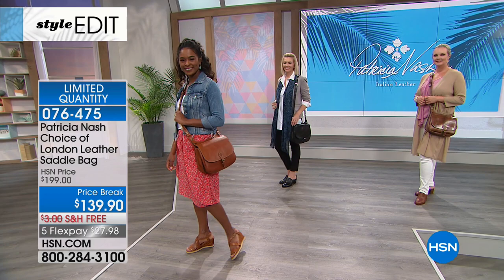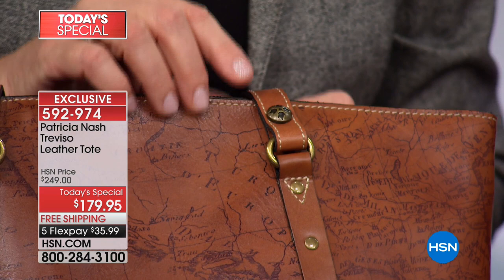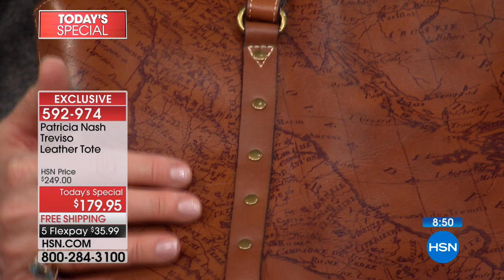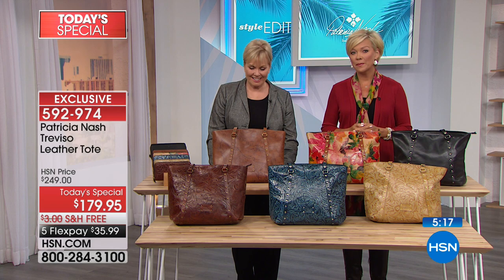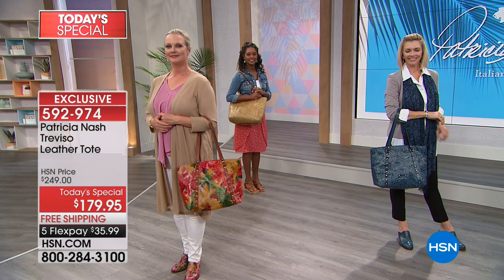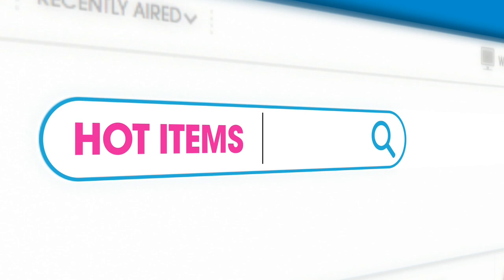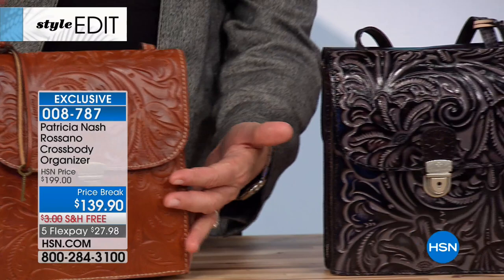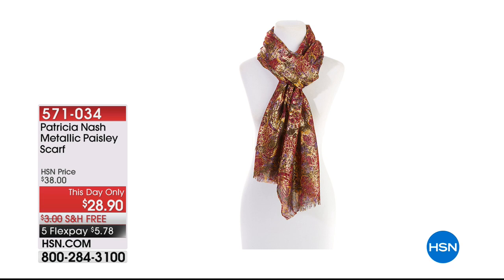HSN | Patricia Nash Handbags 02.23.2018 - 01 AM